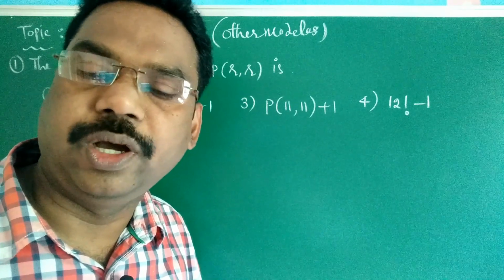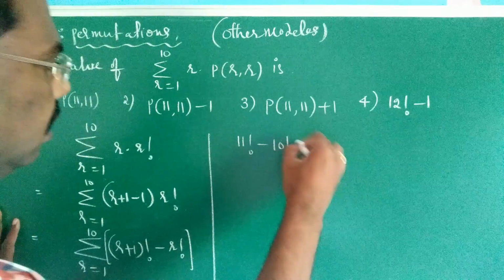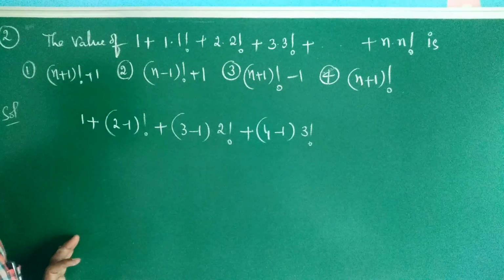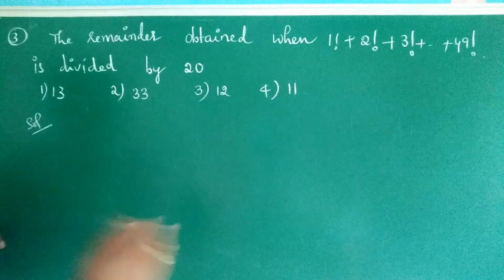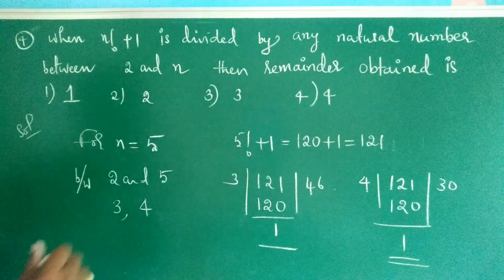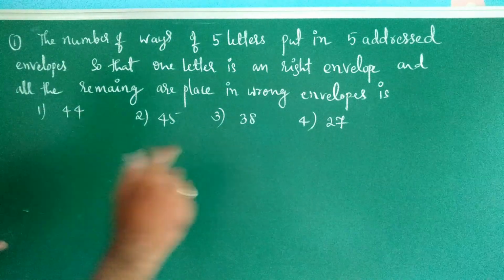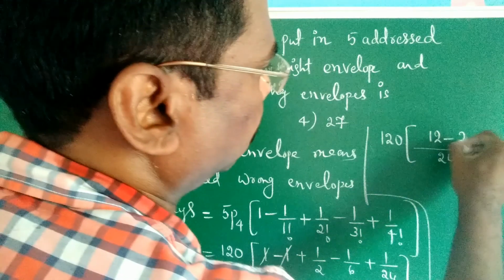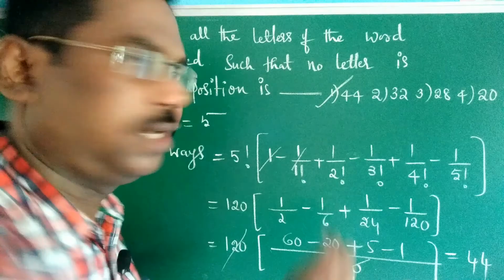Topic: Permutations(Dearrangments)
Problems based on Remainder & Dearrangment problems